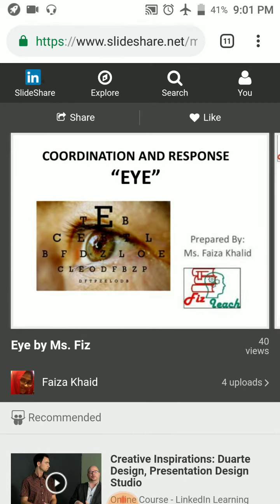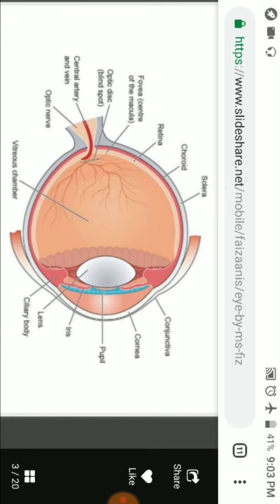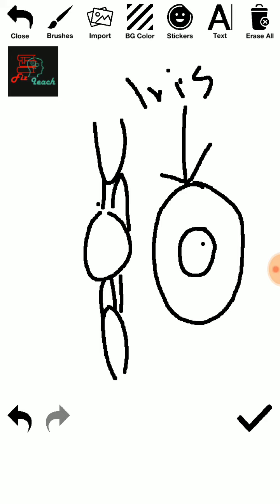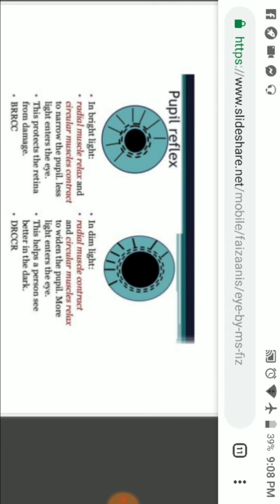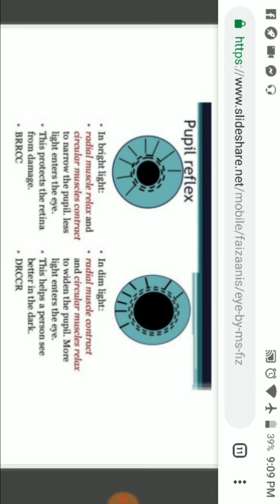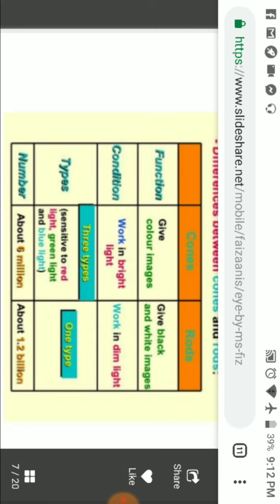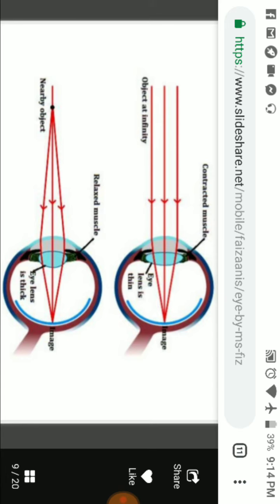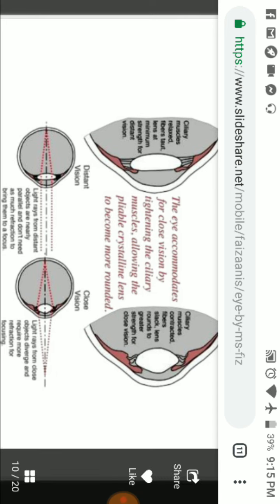Eye Biology 5090 O level/ IGCSE